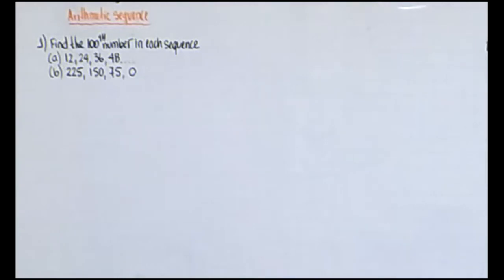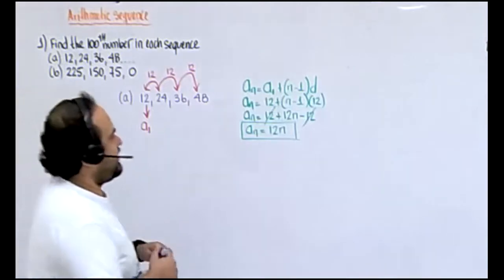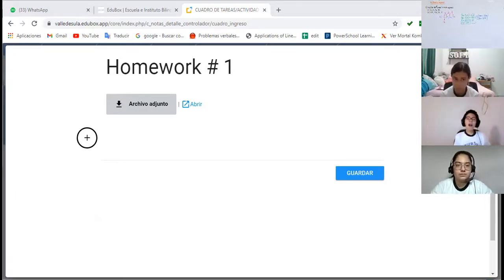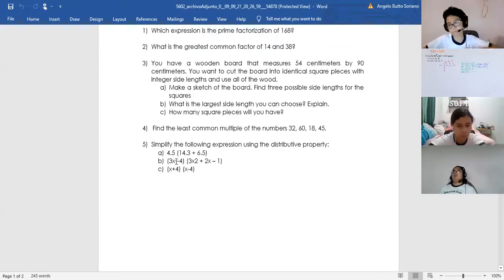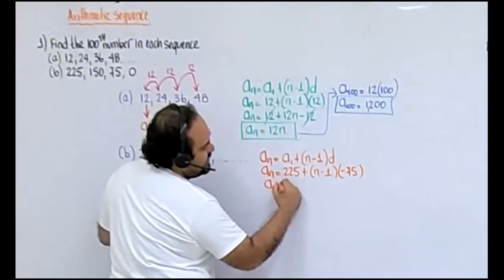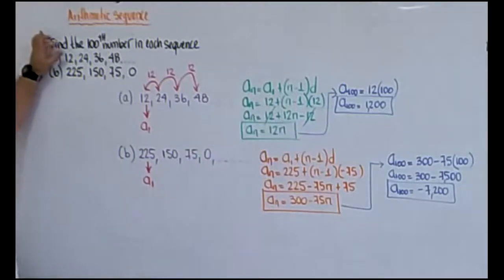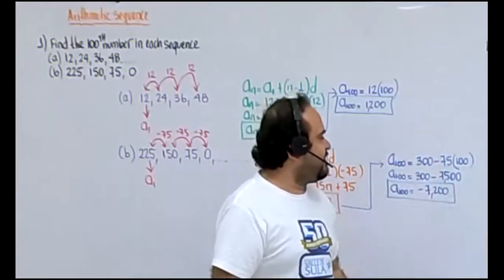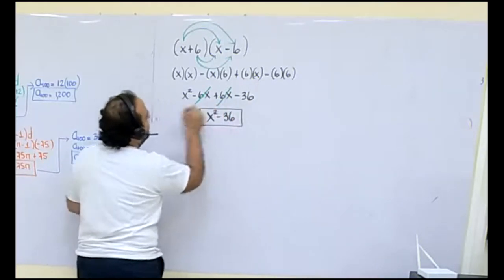Sept 10, Arithmetic Sequences